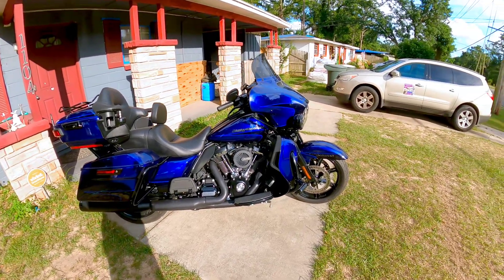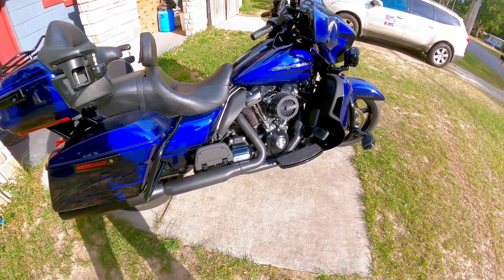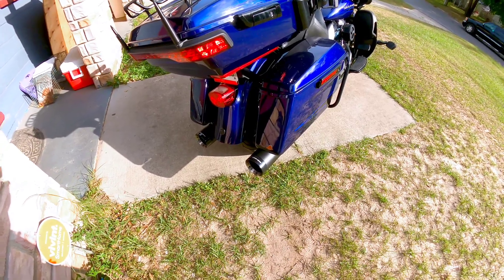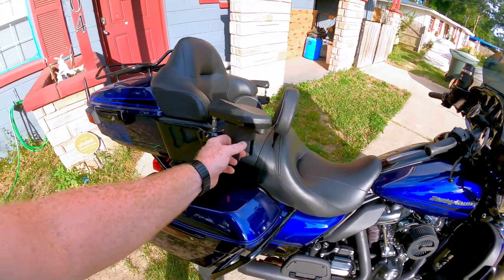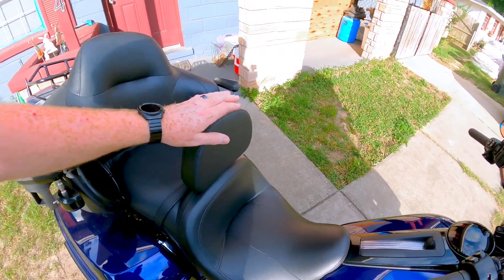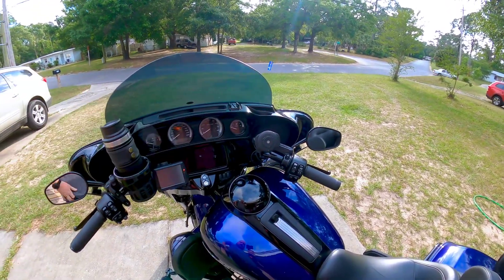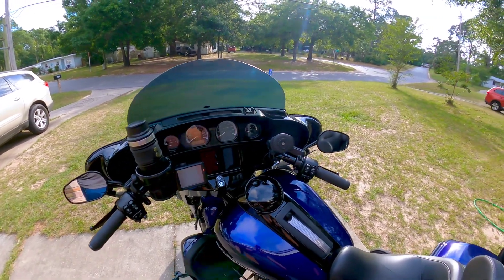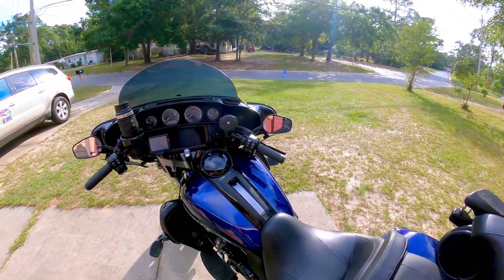Harley Touring-Cheaha Mountain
Tag along as I travel Cheaha Mountain. This is the highest point in Alabama.